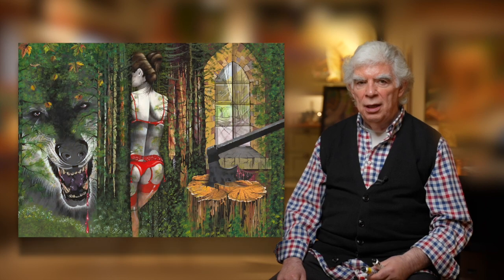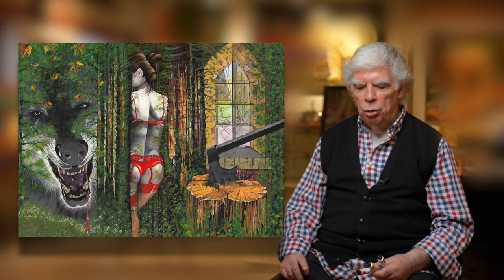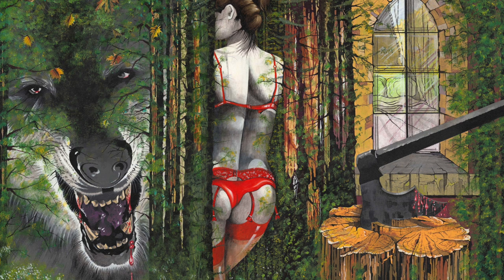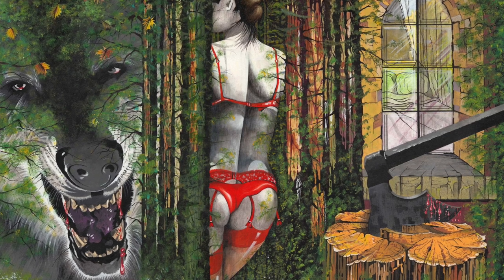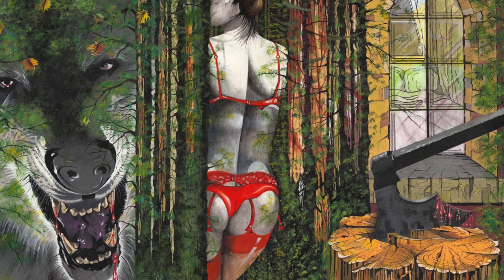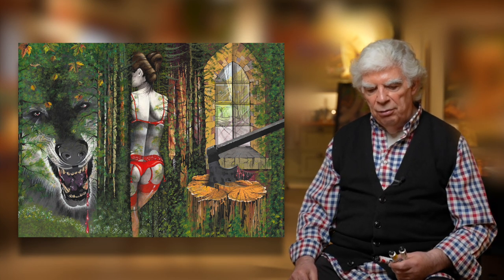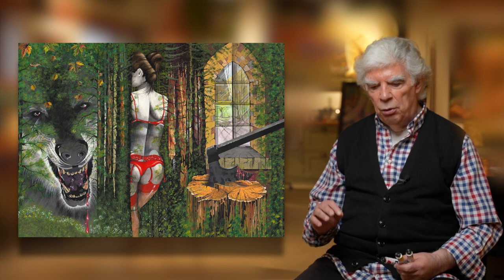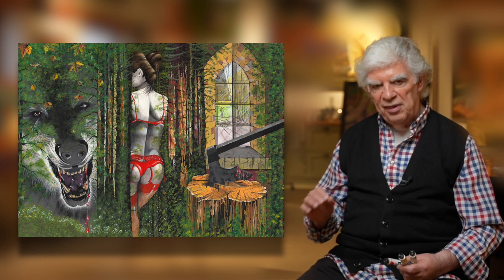'Little Red Riding Hood' by Artist Dick Segal | Limited Edition Art by The Artizen | The Fables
The story of the little girl in the red cape, that is saved by the woodsman from the Big Bad Wolf pretending to be her grandmother, is a well-known folk tale and has been altered and added to since the early seventeenth century, the most famous version of which is the Brothers Grimm iteration of 1812.

But there have been many other versions, some darker in tone, some without the happy ending of the Brothers Grimm version and some more moralistic.

There are also very many different interpretations of the story; some have believed the red of the child’s cape represents the sun and the wolf, the night, which envelopes the sun, as in the natural cycles of day and night; others believe the act of Little Red Riding Hood emerging from the wolf’s stomach when the huntsman cuts it open, symbolises rebirth.

Well, everyone is entitled to their own interpretation and Dick Segal certainly sees it a little differently to others.

In this subtly erotic piece, you can see all the elements of usual story, the forest, the wolf, Grandma’s house-there is even a glimpse of Grandmas bed, where the hungry wolf lay in disguise-however Dick wanted to represent the sexual tension and animalistic clash of force, between the girl in red, the ferocious wolf and the macho huntsman that comes to the rescue.

The dripping blood on the axe and the wolf’s fangs add a gory horror film element for extra drama.

💥 This artwork is available as a limited edition. To find out more about this piece and the artist,

If you would like to find out more about The Artizen, visit our